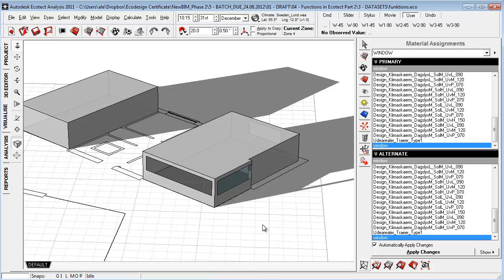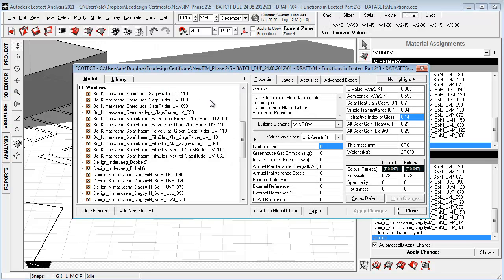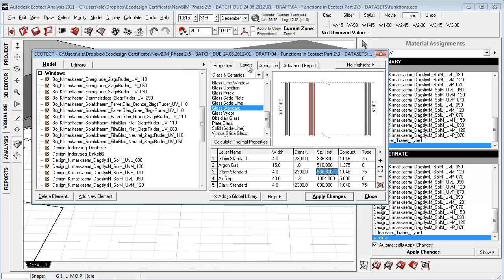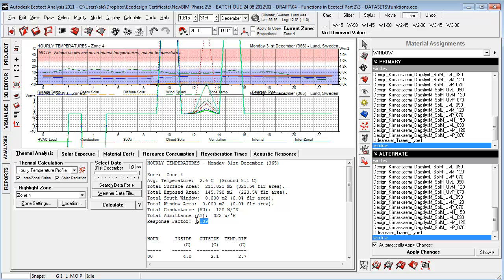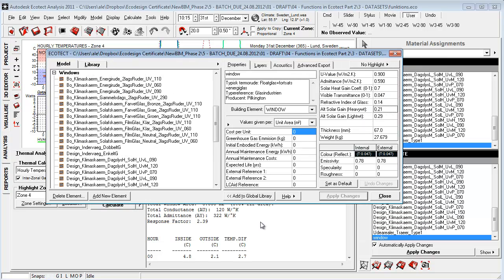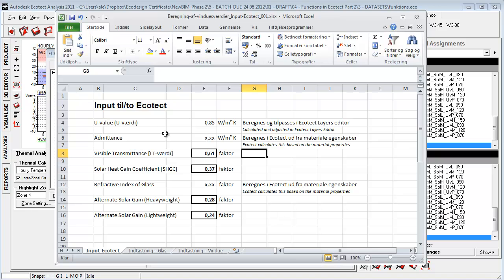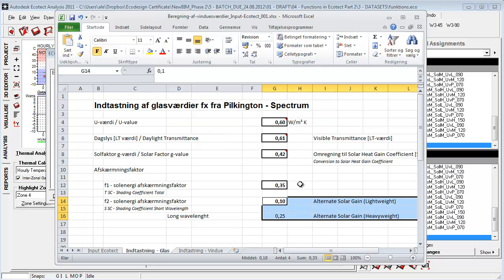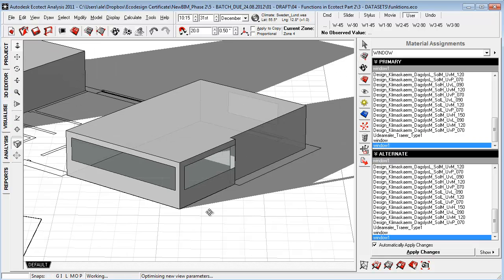Example Creating Window material